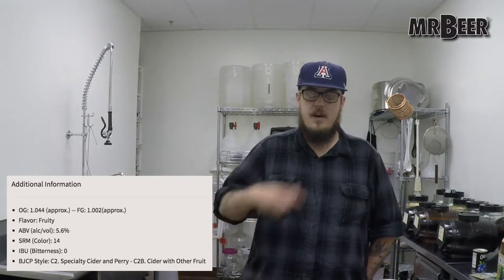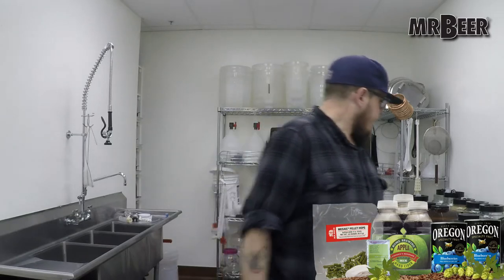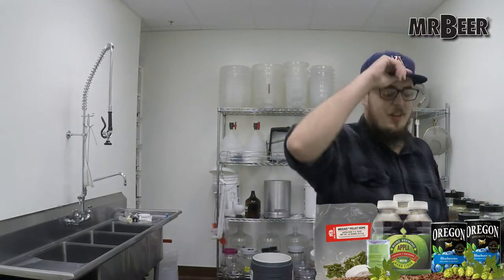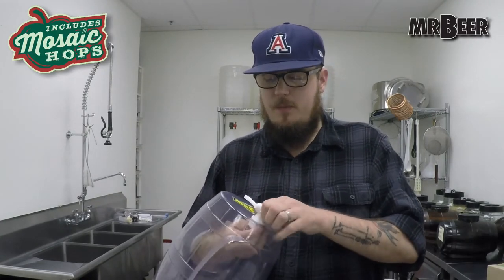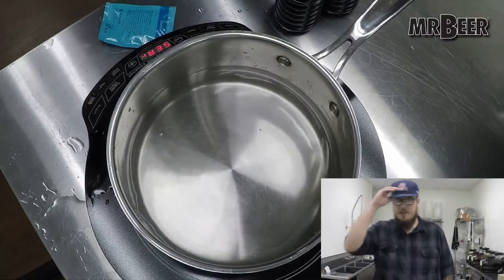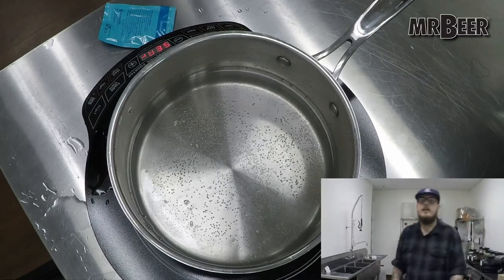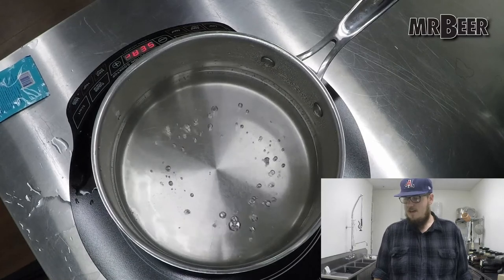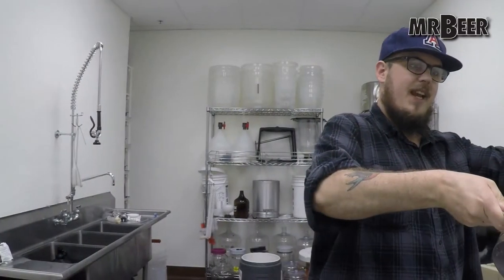Mr.Beer Hop To It Blueberry Cider Recipe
Tim brews a Hopped Cider called Hop to It Blueberry Cider from Mr. Beer. He also discusses how to use fruit in cider and types of fruit that work best. This recipes uses Mosaic Hops.